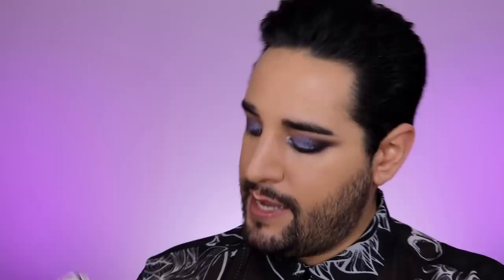Full Face Of PAT MCGRATH LABS!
Today I'm trying a full face of Pat Mcgrath Labs!! Let me know what you think of the products below, and any brands you would like to see a full face of in the future!

LIP FETISH LIP BALM - NOIR

SKIN FETISH: SUBLIME PERFECTION PRIMER

MOTHERSHIP I: SUBLIMINAL PALETTE

MOTHERSHIP VI: MIDNIGHT SUN

MOTHERSHIP V: BRONZE SEDUCTION PALETTE

PERMAGEL ULTRA GLIDE - EYE PENCIL

FETISHEYES™ - MASCARA

SKIN FETISH: SUBLIME PERFECTION FOUNDATION

SKIN FETISH: SUBLIME PERFECTION CONCEALER

SKIN FETISH:- SUBLIME PERFECTION POWDER

CHROMALUXE HI-LITE CREAM

LIP FETISH - LIP BALM

SKIN FETISH: SUBLIME PERFECTION
FOUNDATION BRUSH

POWDER BRUSH

The set I got that included Primer, Foundation Powder, and the two brushes
SKIN FETISH: SUBLIME PERFECTION THE SYSTEM EVERYTHING KIT -